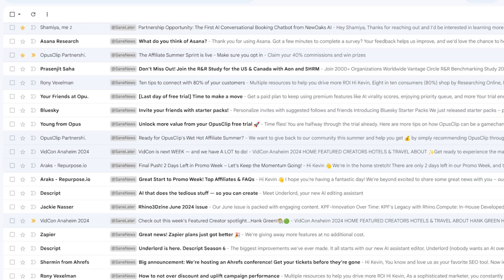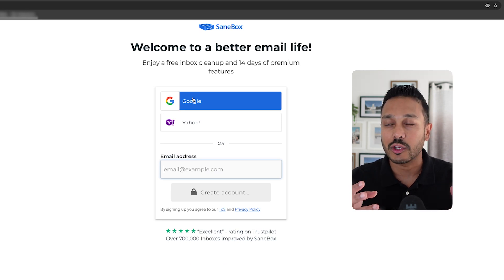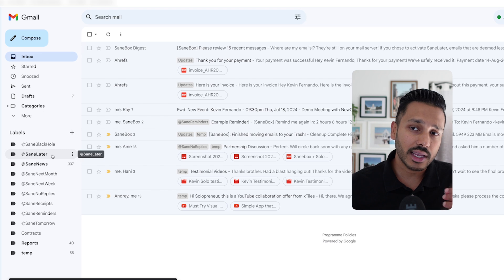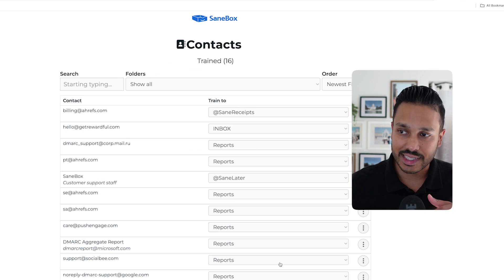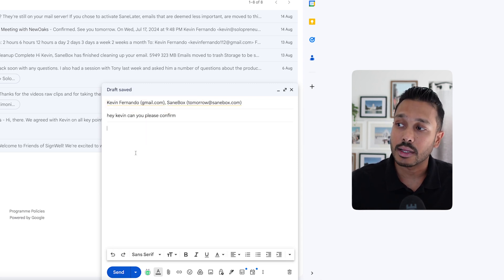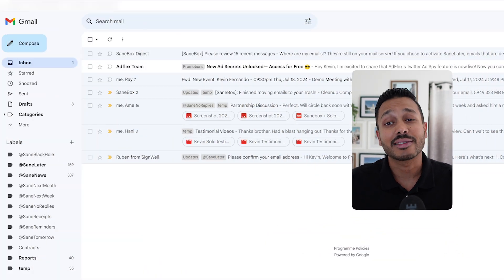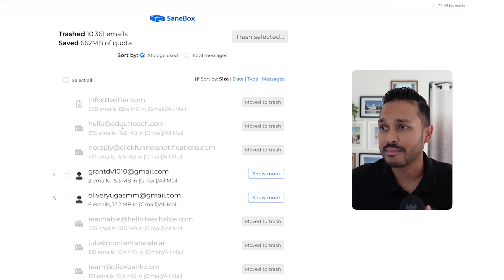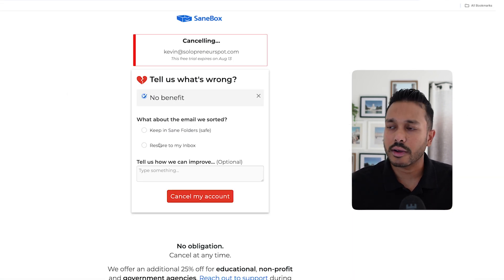The Easiest Way to Clean Up Your Gmail Inbox (Sanebox Tutorial)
How to clean up your gmail inbox using Sanebox

*▼ TIMESTAMPS ▼*

00:00 What is Sanebox?
00:54 Setup & Customize
02:05 Auto Organization
04:44 Auto Reminders
06:56 Spam Filter
08:00 Email Bulk Clean
09:41 Removing Sanebox
10:07 Is Sanebox good?

In this video, I take you through my experience of letting an AI manage my email inbox using Sanebox. If you find yourself overwhelmed by the constant barrage of emails, this Sanebox review will provide insights into how this intelligent tool can help you regain control. I'll walk you through a detailed Sanebox tutorial, showcasing its features and how it categorizes your emails to prioritize what truly matters. Discover how Sanebox can streamline your communication, reduce stress, and enhance your productivity. Whether you're a busy professional or someone who simply wants to declutter their inbox, this video is packed with valuable information to help you make the most of Sanebox. Don't miss out on learning how AI can transform your email management!